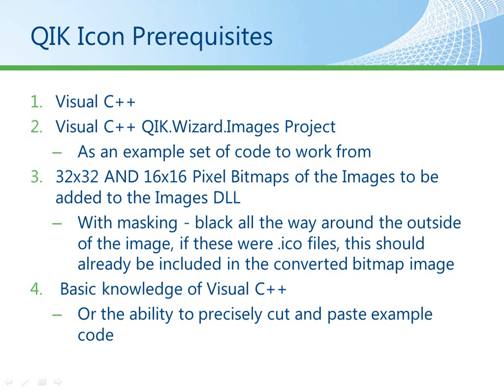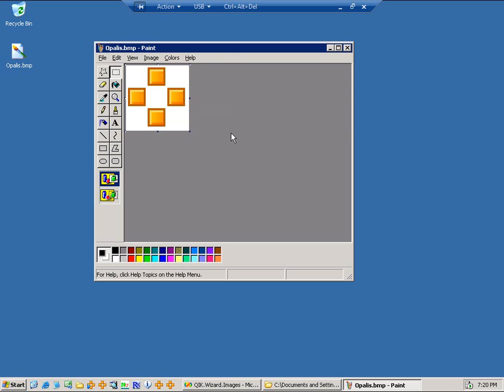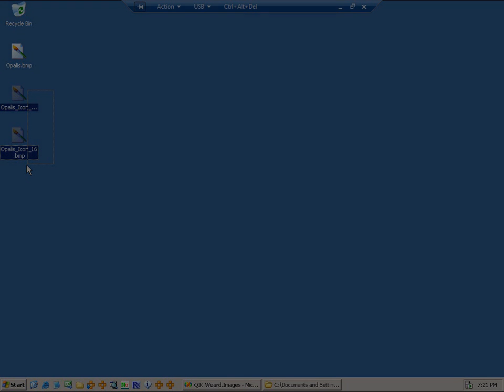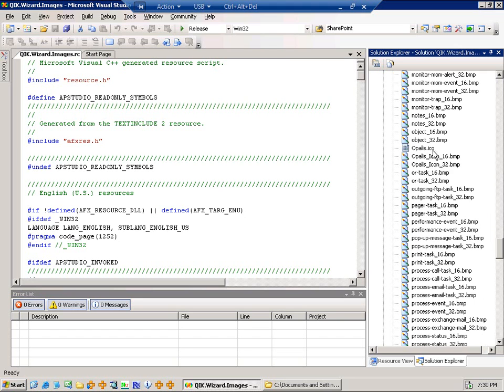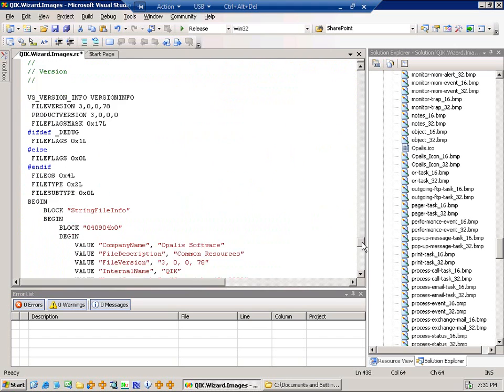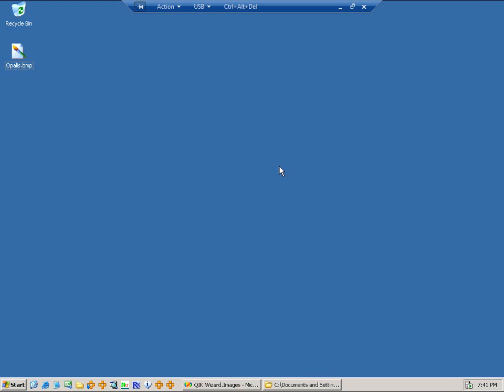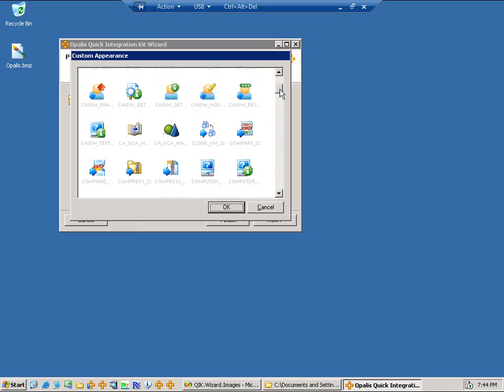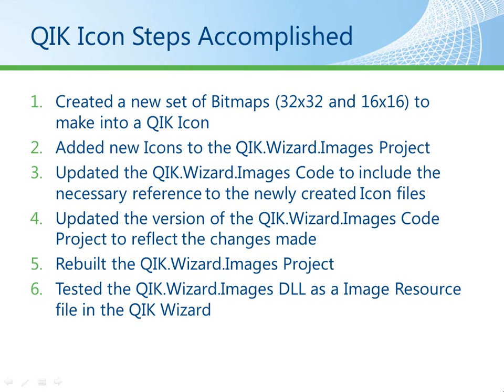QIK Video Tutorial 3 of 3 - QIK Icons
3rd in the QIK Video Tutorial Series - QIK Icons gives you everything you need to create your own icons for QIK Projects!